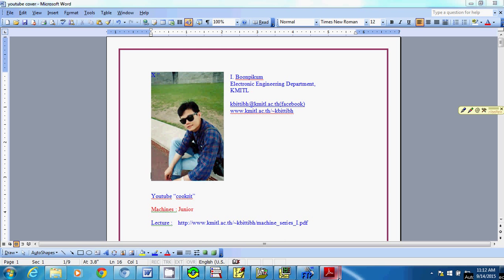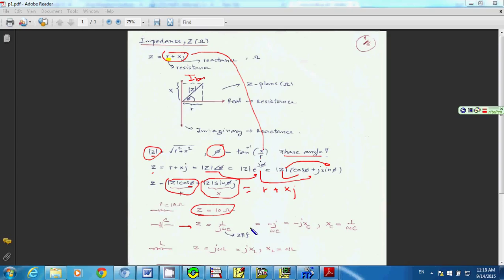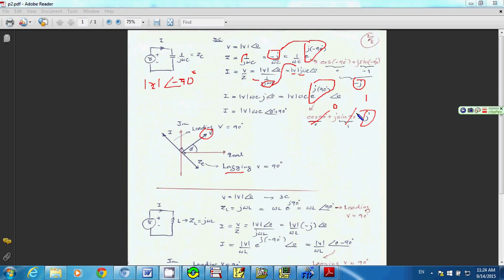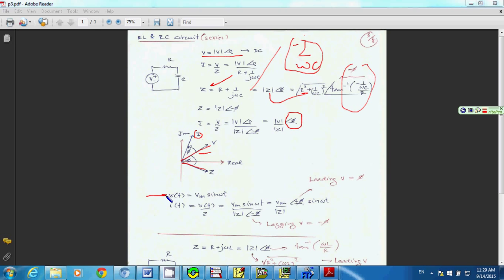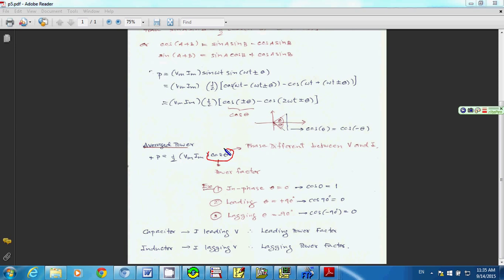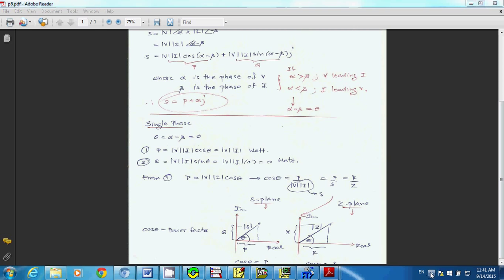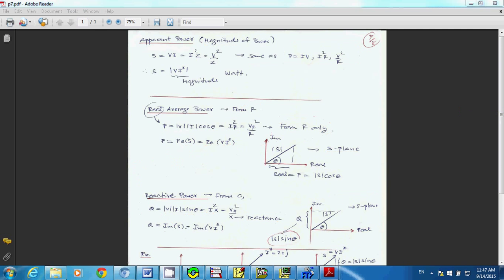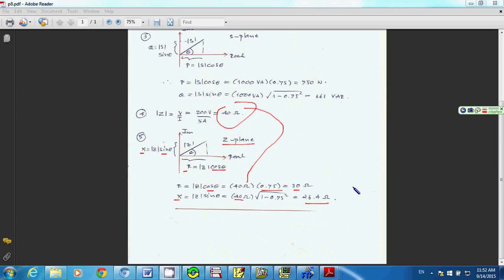Machine(Impedance, Lagging, Leading) Series I(English)